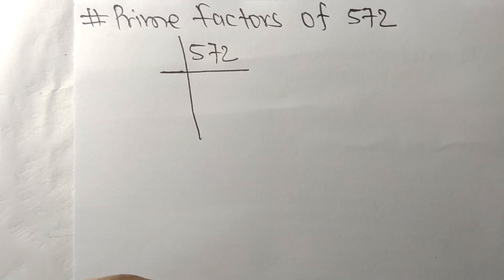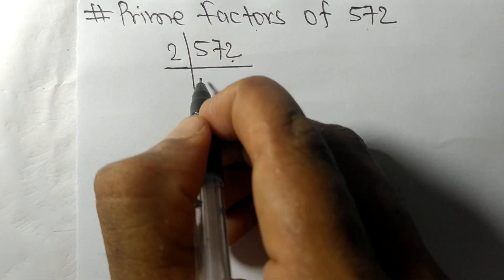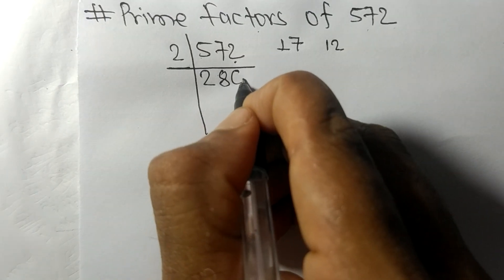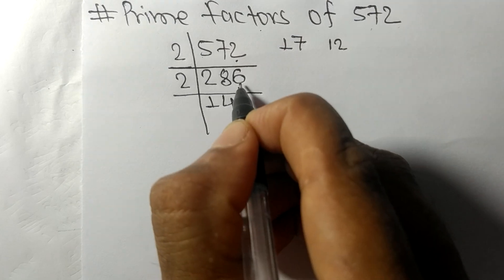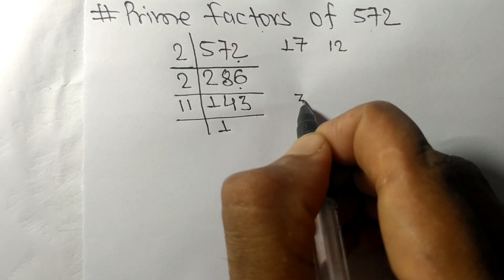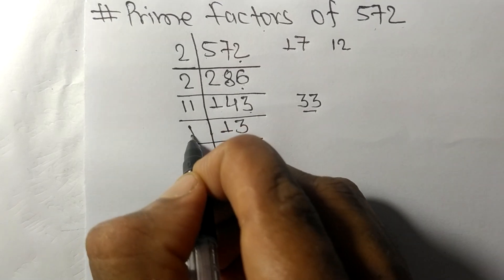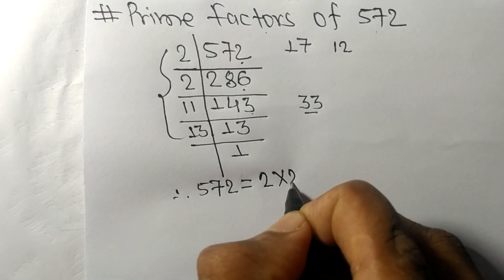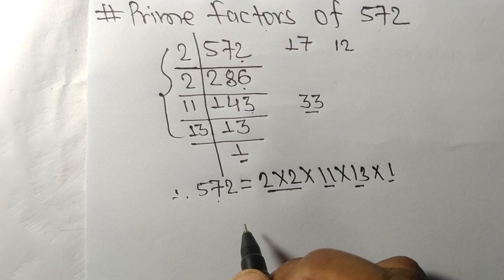Prime factors of 572